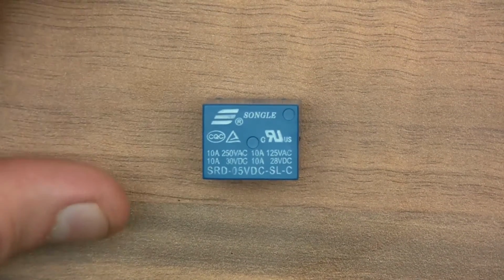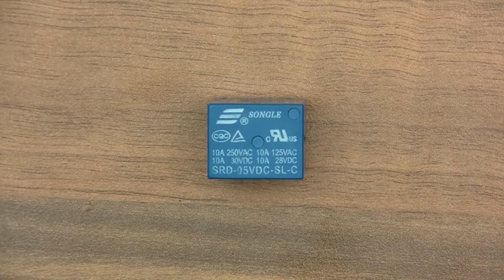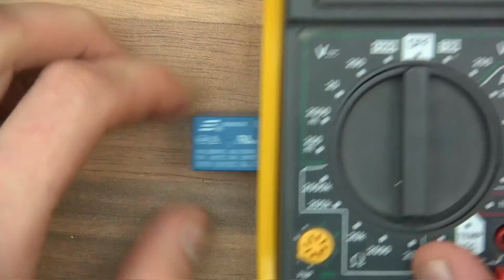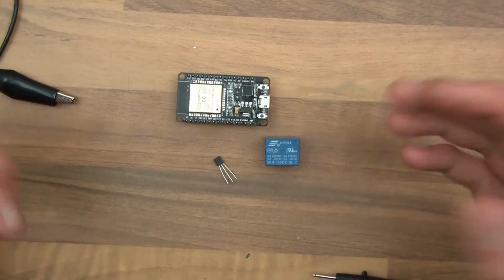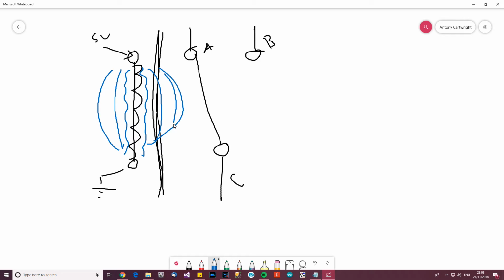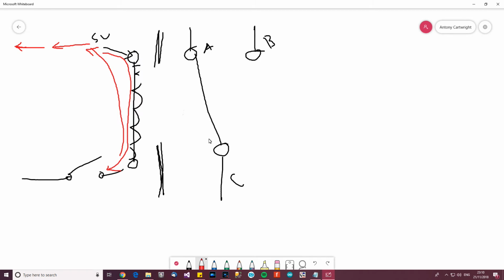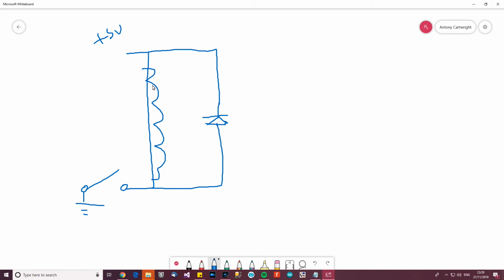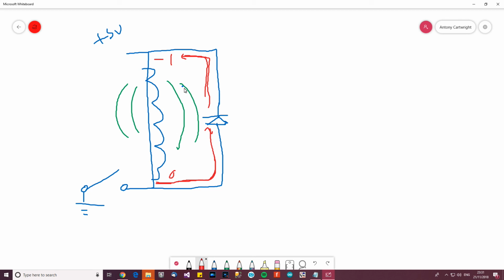TUTORIAL: How to Setup & Code A Relay - Arduino, ESP32 & ESP8266 (Part 1) Quick + Simple!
In this small series, I explain a little bit about relays, show you how to properly set up and code a relay with a microcontroller. It's not as simple as just wiring it up - you need to add two additional components.